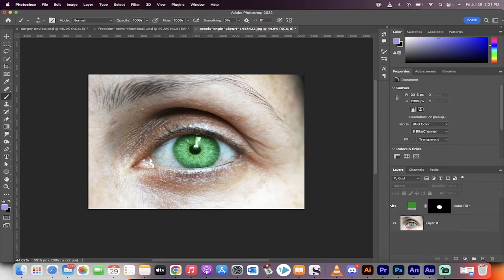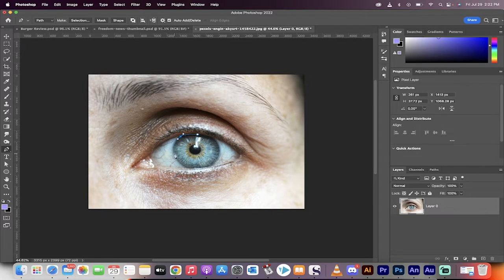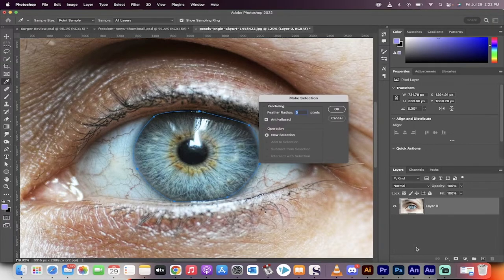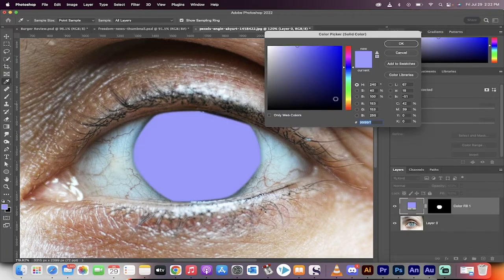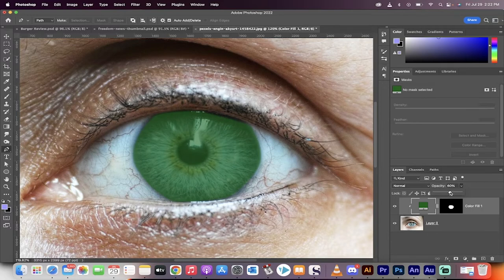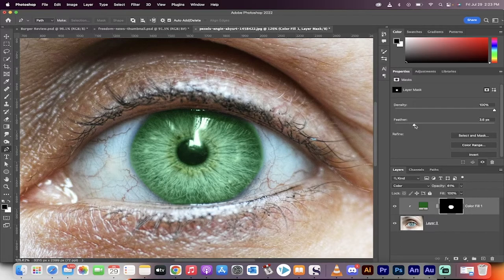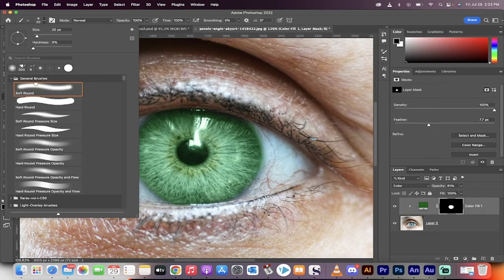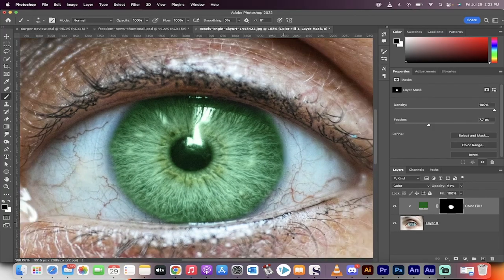Change Eye Color Easily in Photoshop - Step By Step Tutorial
In this quick tutorial I show you how to change eye color, step by step, in Photoshop CC. Step 1 is to take the pen tool and draw a selection around the eye.  Next, right click on the path and "make selection".   Now, create a new solid color layer - select the color you want the eye to be.  Now create a clipping mask and clip it to the layer below.  Reduce the opacity to around 60%, and change the blending mode from normal to color.  Increase the feather as you see fit.  Finally, take a soft round brush and paint around the edges if you have any areas that need attention.